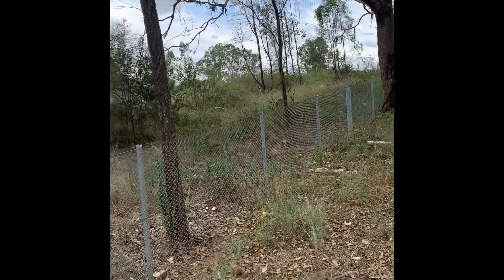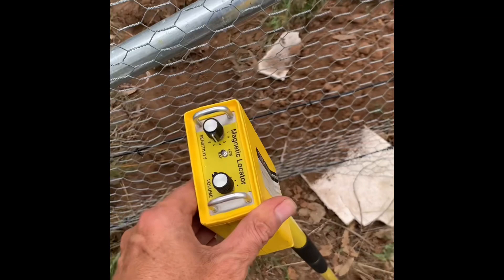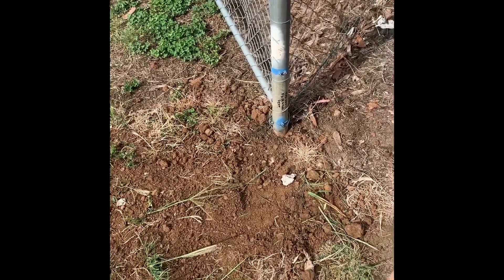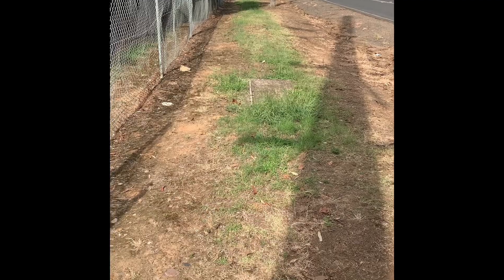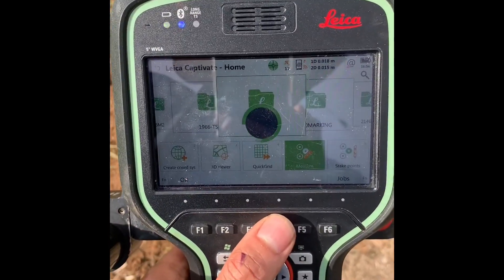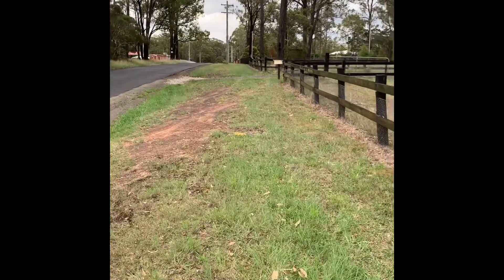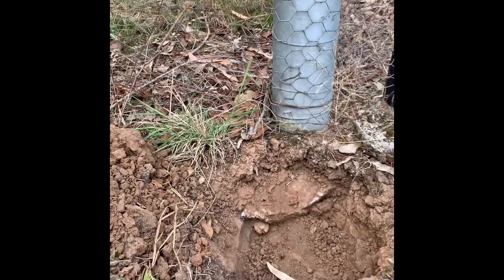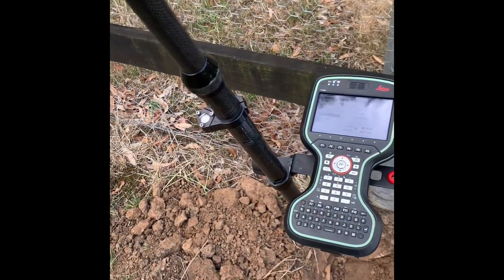How A Surveyor Locates Your Property Lines - Oakville NSW - Survey Marks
In this video, we explore the process of finding survey marks in Oakville, NSW. Survey marks are essential for accurate property boundaries and land measurements, and locating them can sometimes be a challenge. Join us as we take you through the steps of surveying and provide tips on how to identify and locate these marks. Whether you're a property owner or just curious about surveying, this video is for you. Don't miss out on learning more about this fascinating field!

We appreciate your support and look forward to bringing you more informative content in the future.